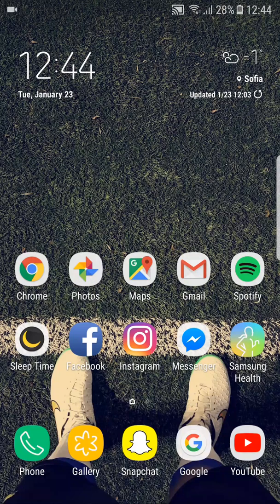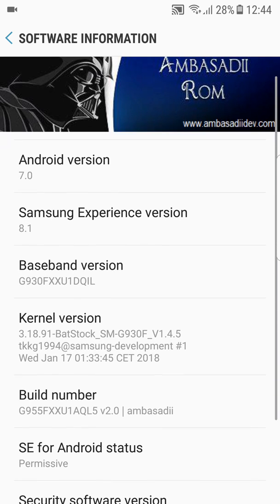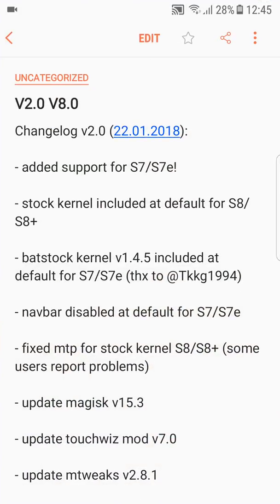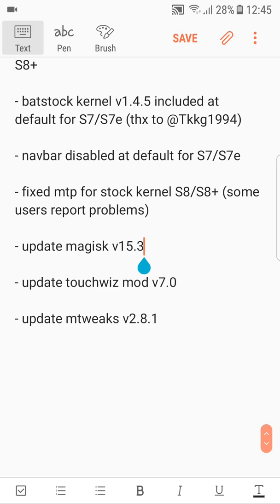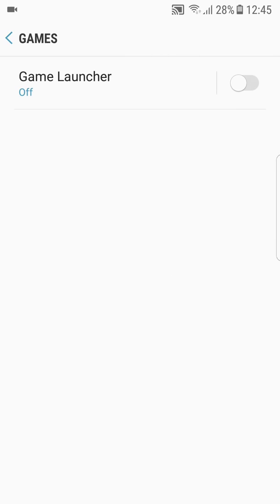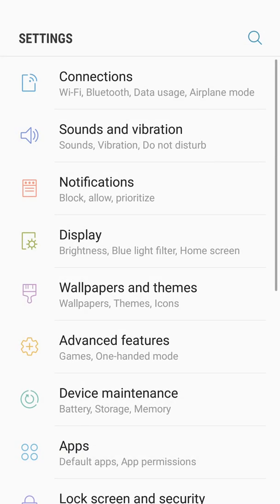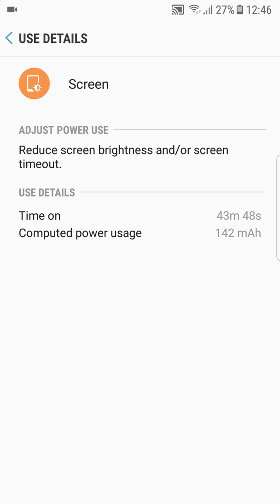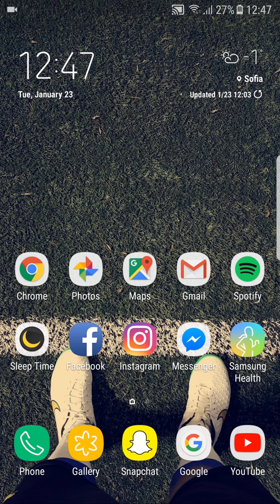NEW! Full S8 Software on S7/Edge - Ambasadii V2.0/8.0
Watch from your phone and click the full screen button while your phone is in portrait.
Face Unlock is available through Google Smart Lock.